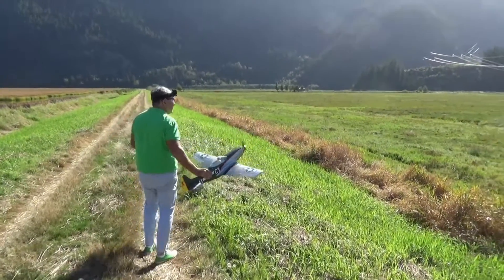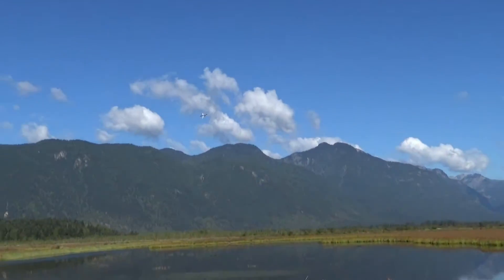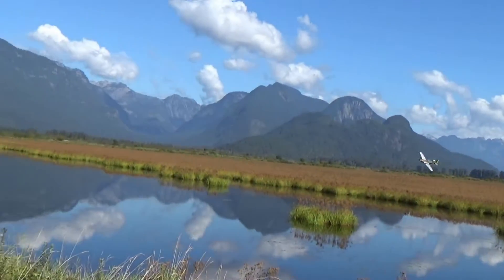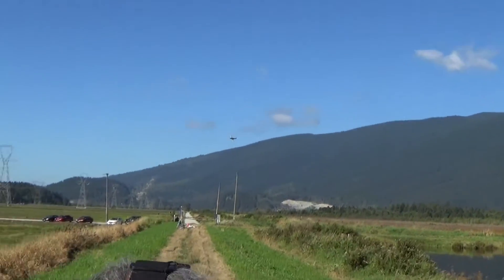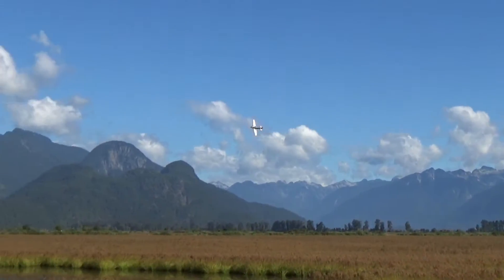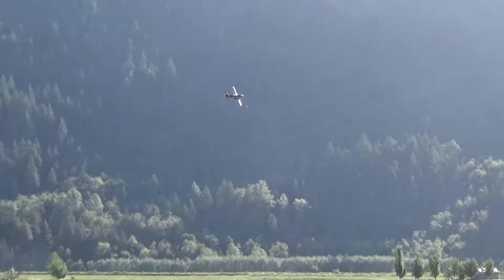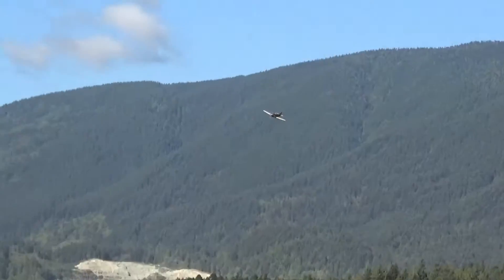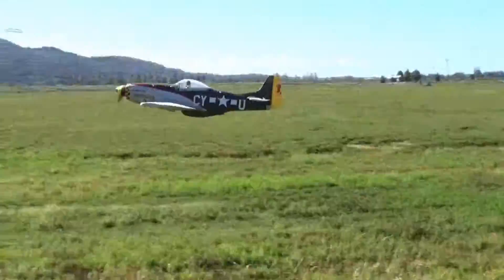P51 D Mustang daddy's turn!!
Flown with a Zippy Compact 2200 3S battery